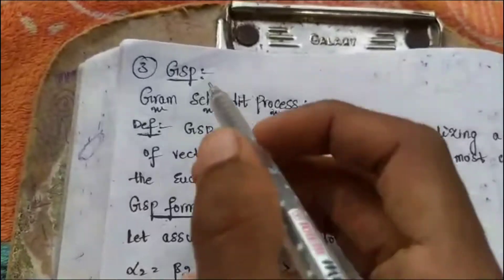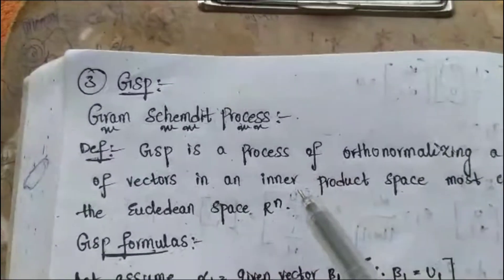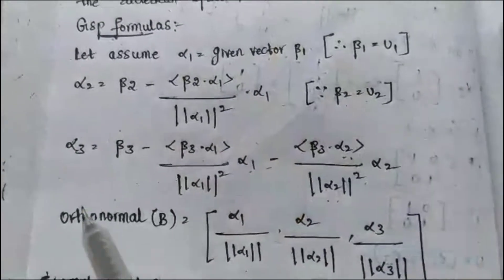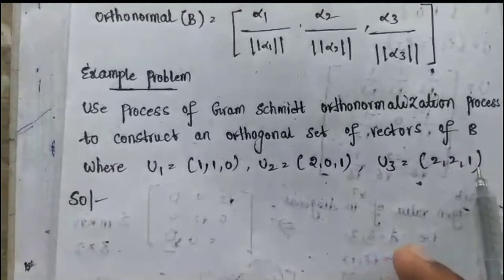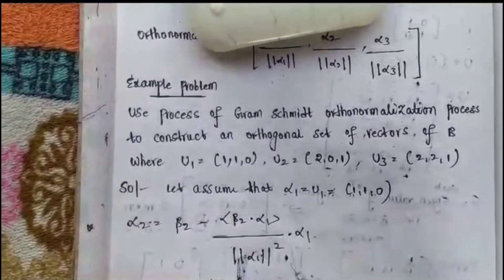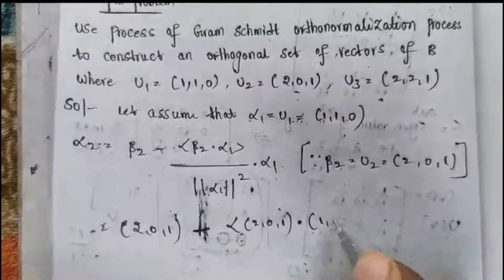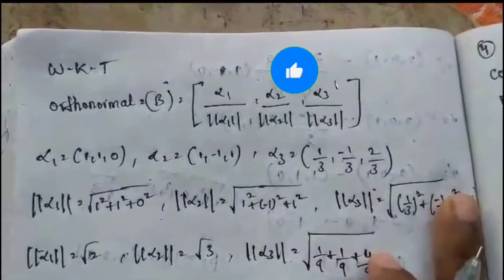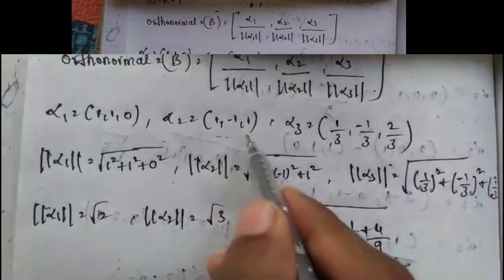GRAM SCHMIDT PROCESS DSSM UNIT-1|JNTUA#engineering maths#mathamatics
GRAM SCHMIDT PROCESS
gram Schmidt process
unit-1
jntua dssm
JNTUA SYLLABUS
jntua syllabus
engineering maths
gram Schmidt process